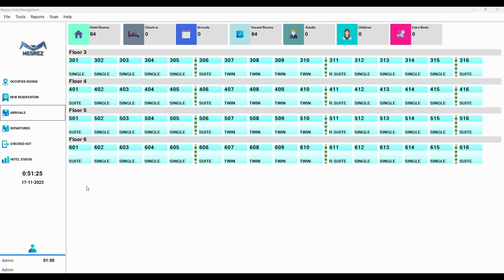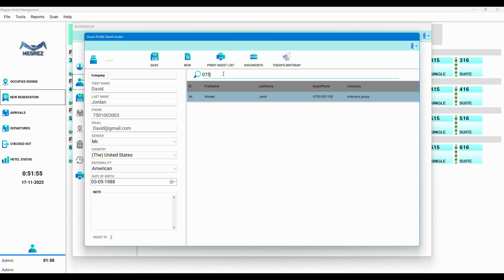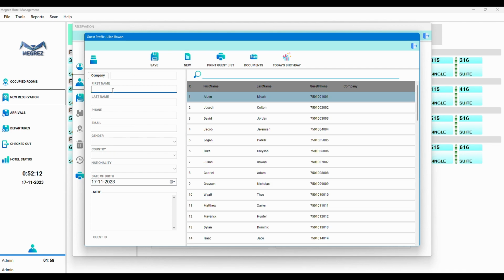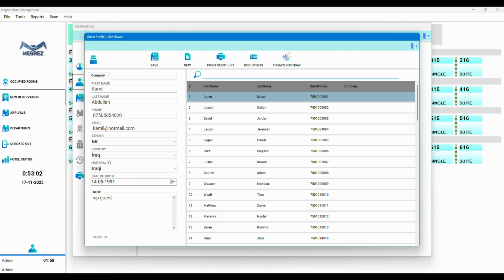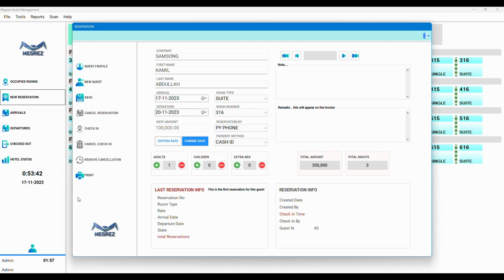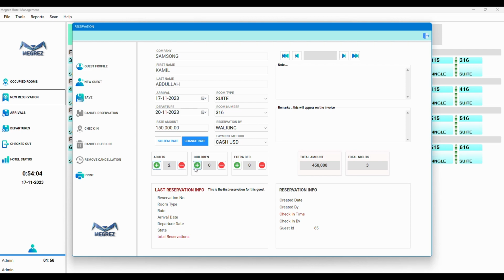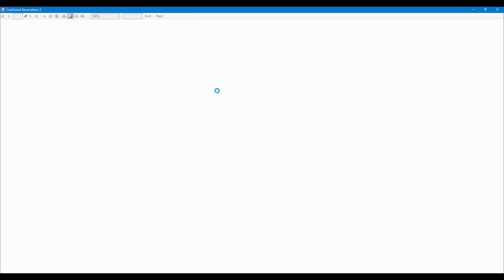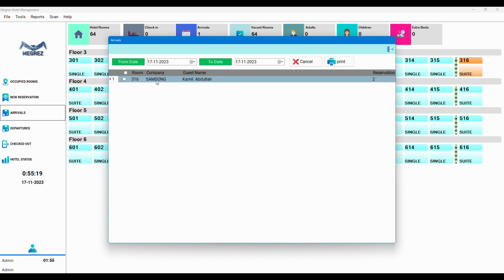how to make new reservation on Megrez Hotel Management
new reservation on Megrez Hotel Management